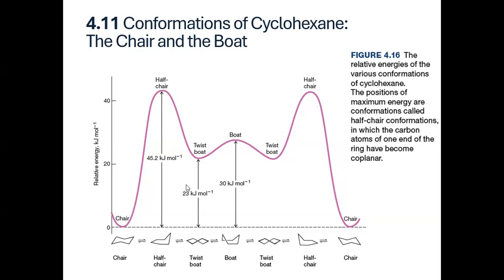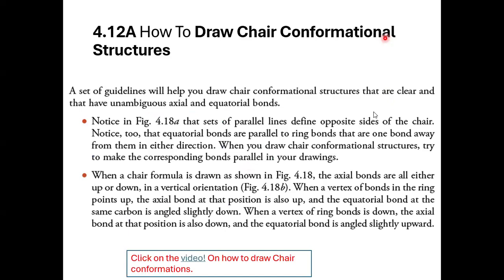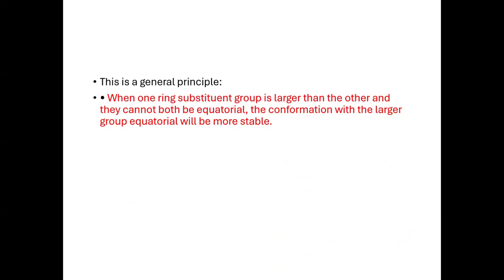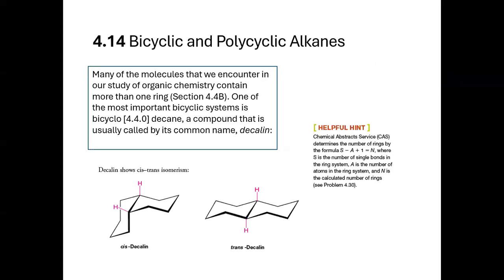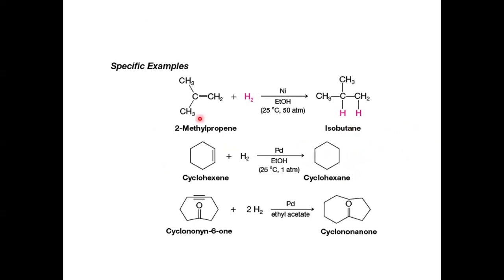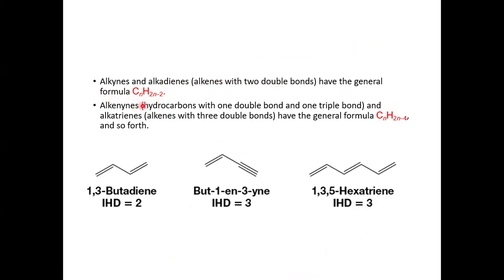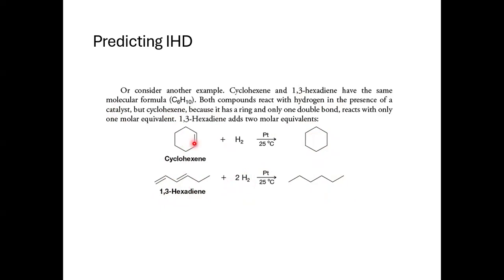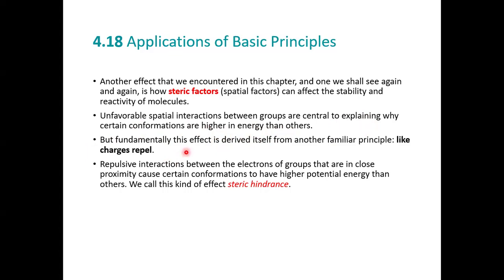Chapter 4 part 2 (Alkanes & Cycloalkanes)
Index of Hydrogen Deficiency